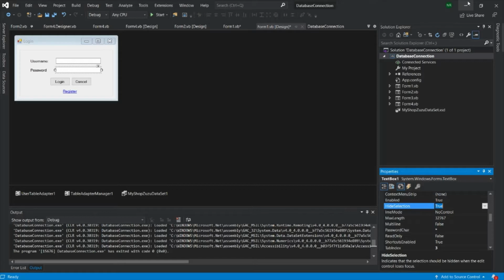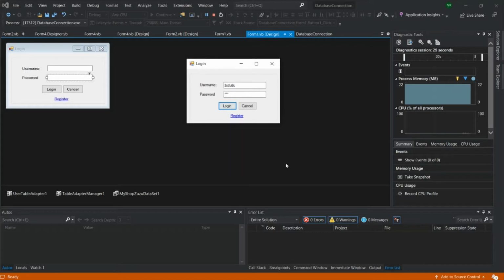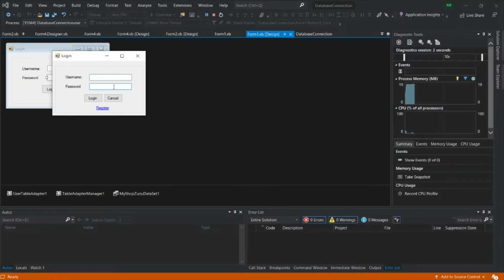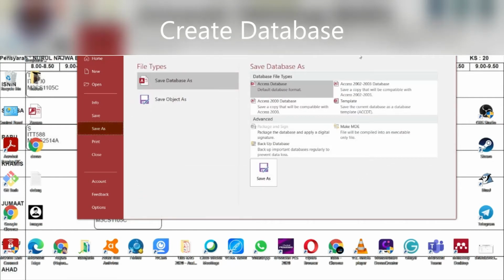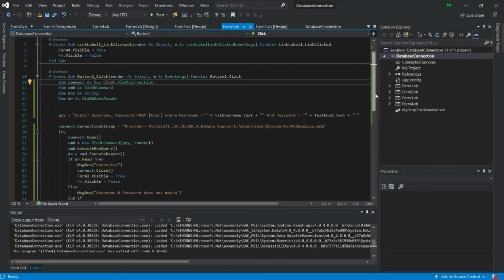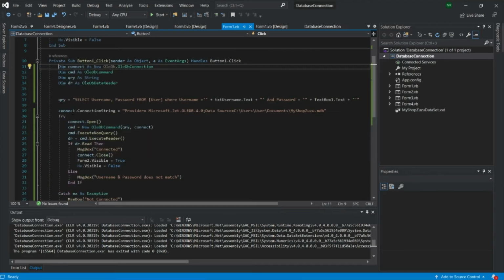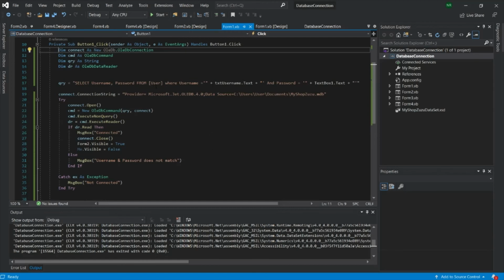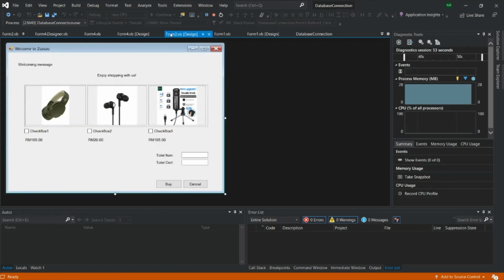Login Page VB 2019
How to create login page using VB 2019